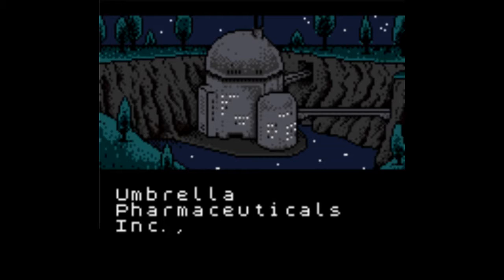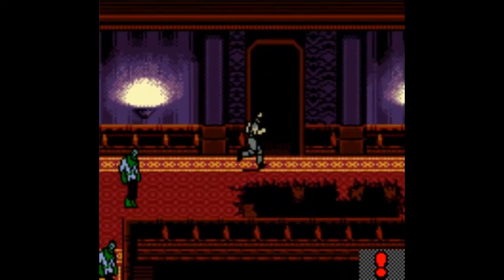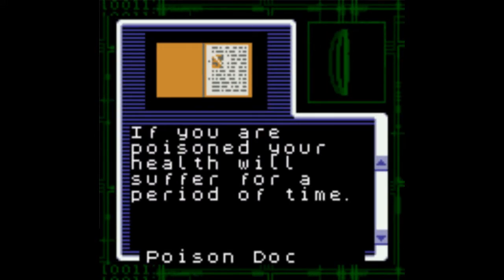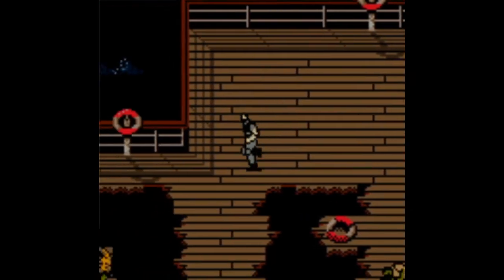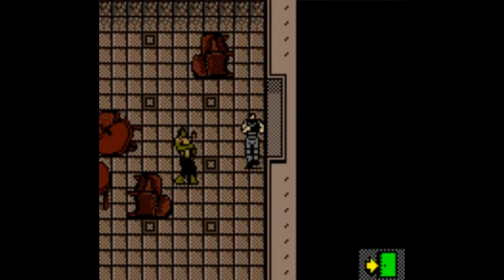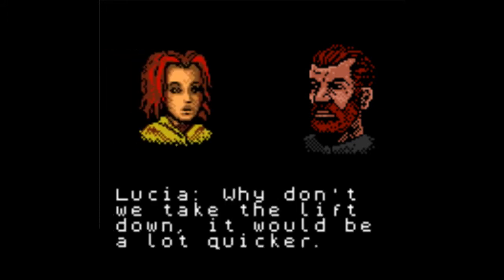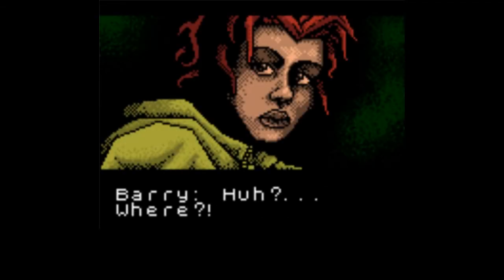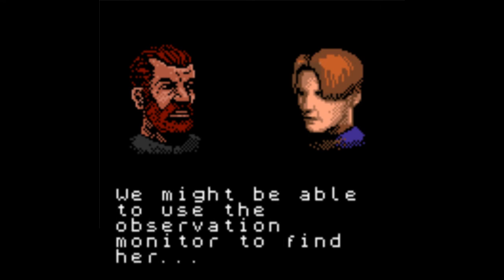Resident Evil-a-thon [Resident Evil Gaiden] (Part 24)